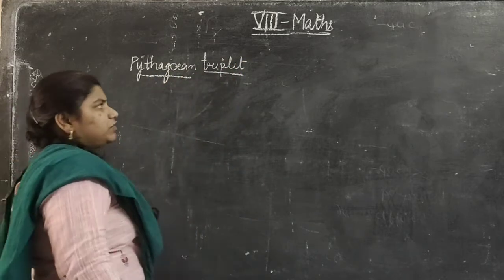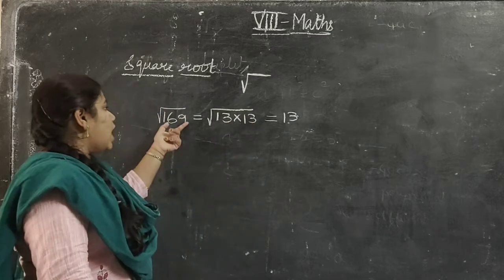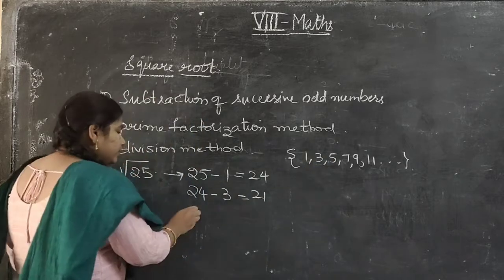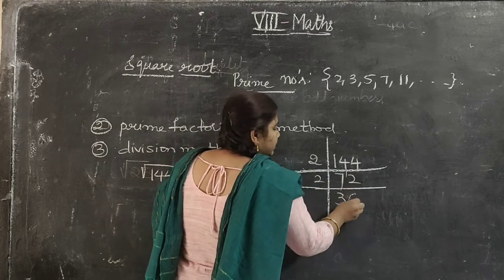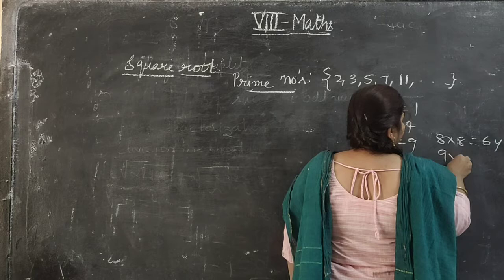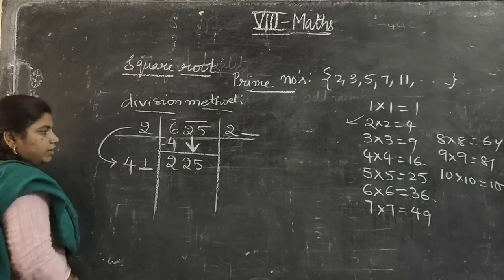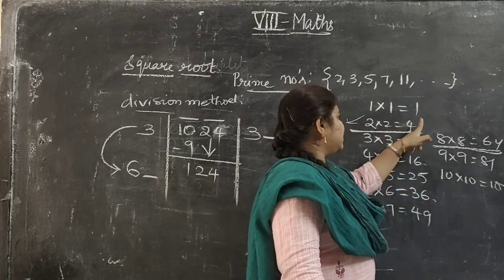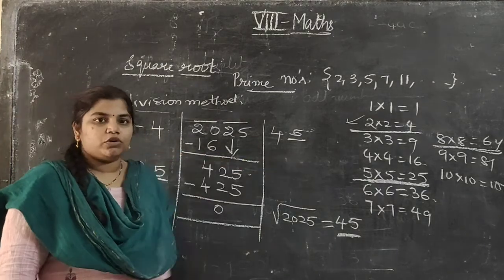VIII class maths 26th August